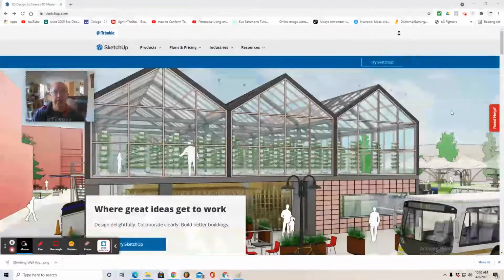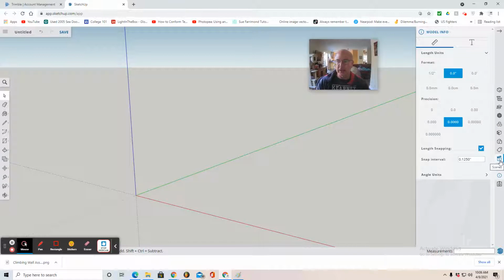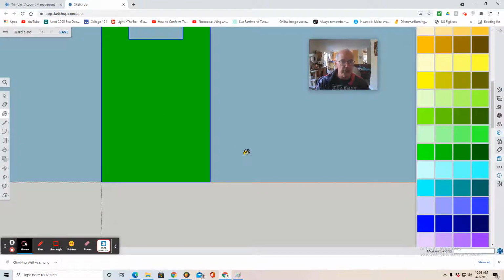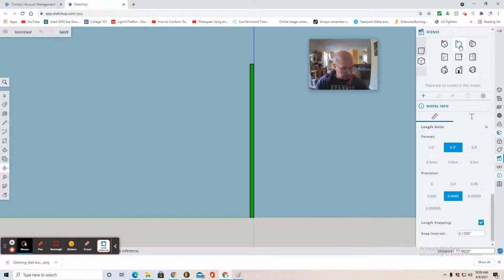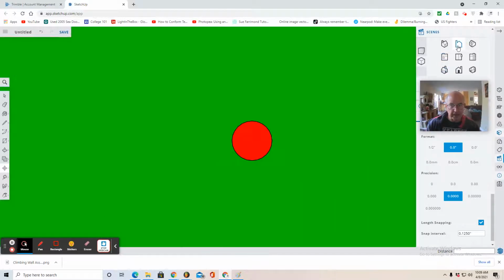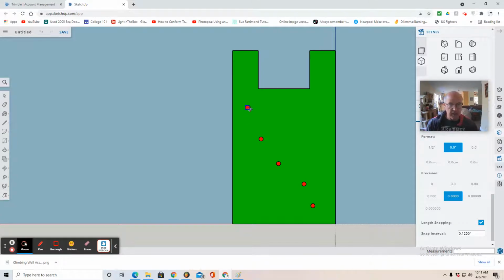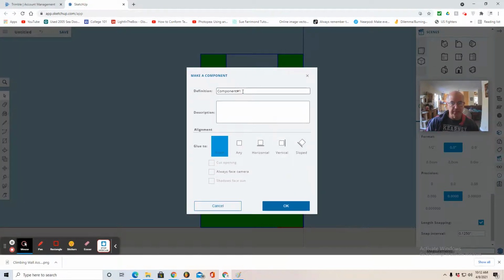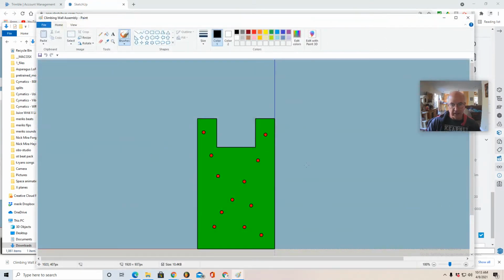Climbing Wall Assembly